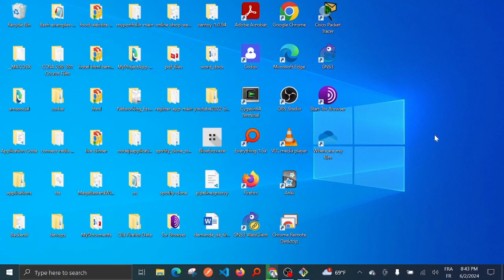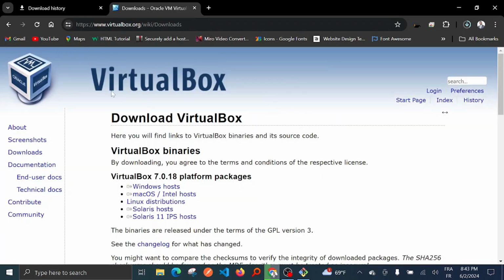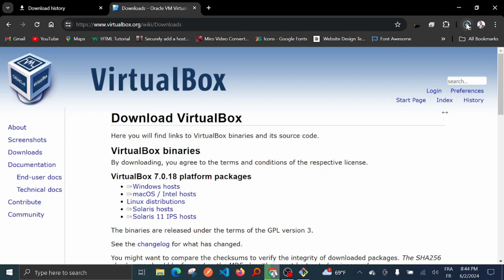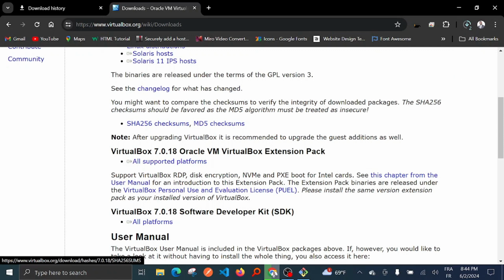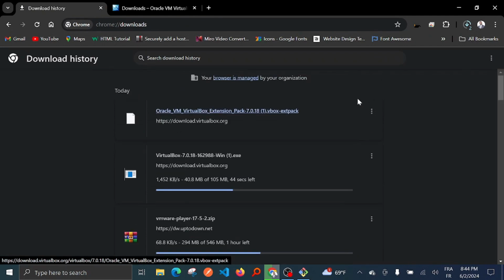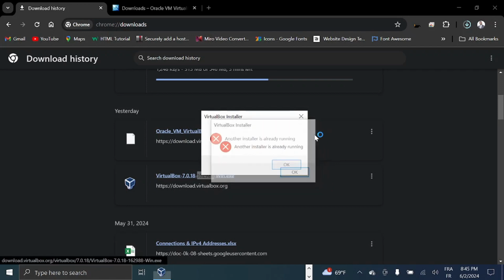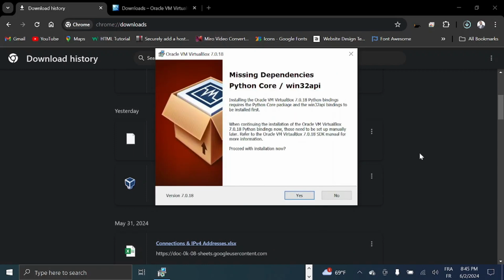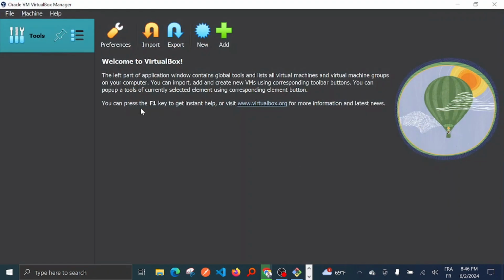Install VirtualBox on Windows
In this video We are going to see How to Install VirtualBox on Windows . Installing VirtualBox on Windows is simple and easy. first of all you need to Downloads – Oracle VM VirtualBox exe file from virtualbox.org website. Oracle VM VirtualBox (formerly Sun VirtualBox, Sun xVM VirtualBox and Innotek VirtualBox) is a free and open-source hypervisor for x86 computers currently being developed by Oracle Corporation. We are going to see How to install Oracle VirtualBox 7 on Windows 11